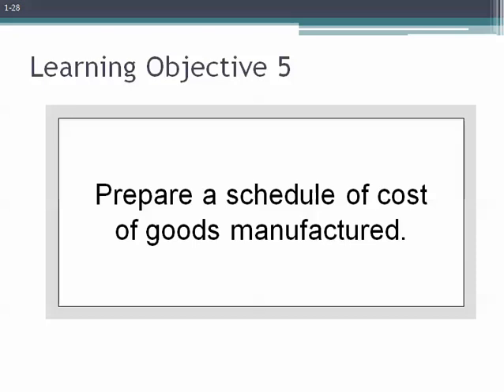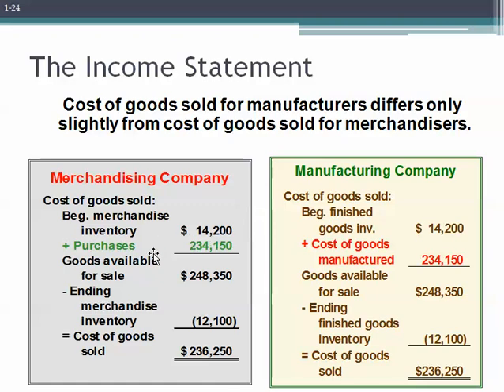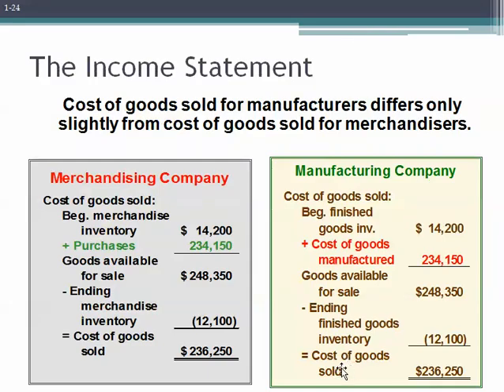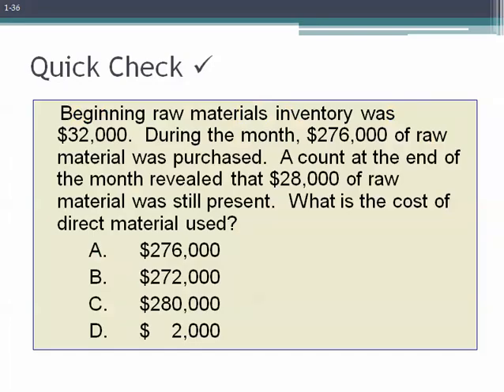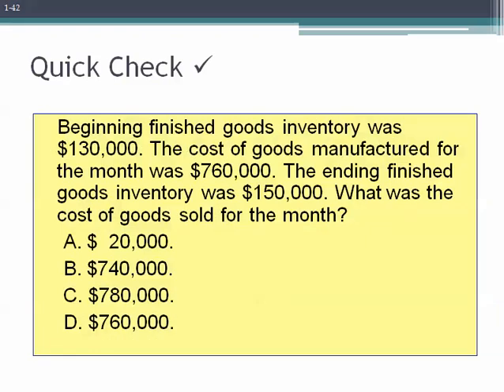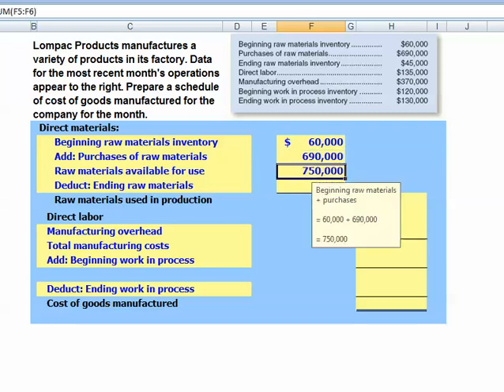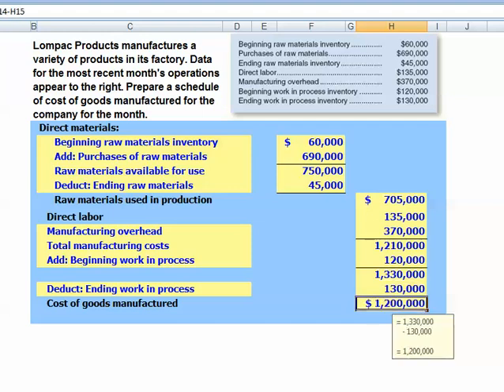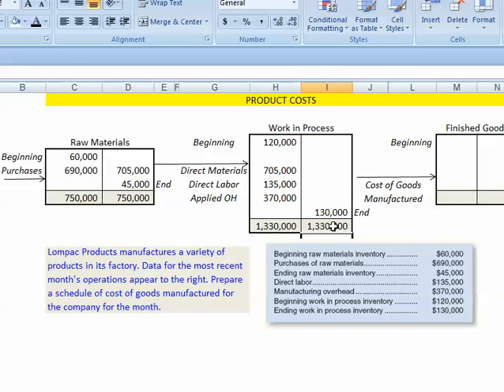OLD: BUAD 162 Chapter 1 (LO 5)